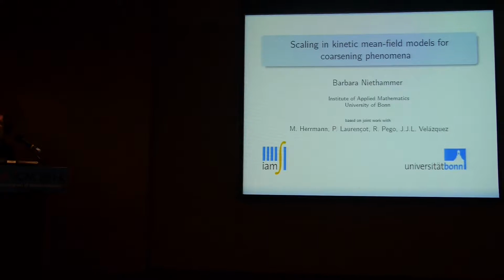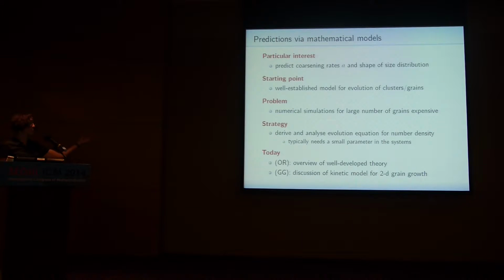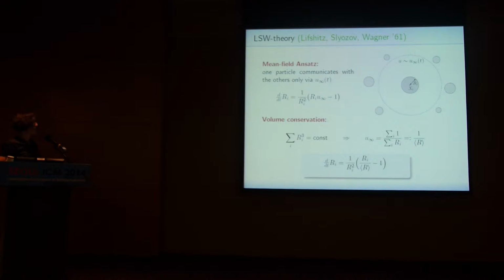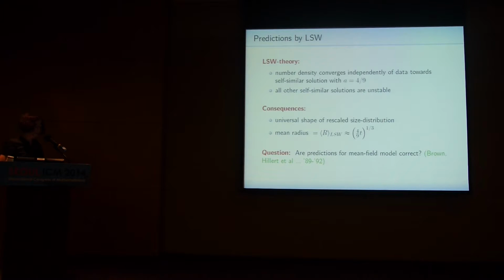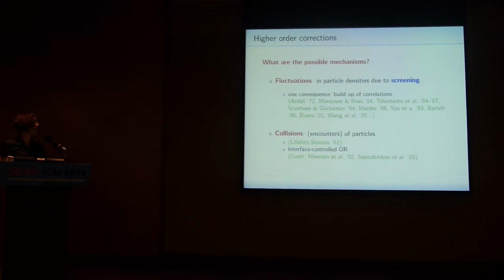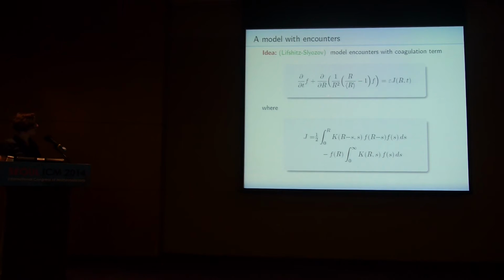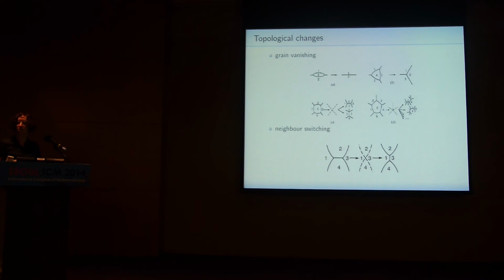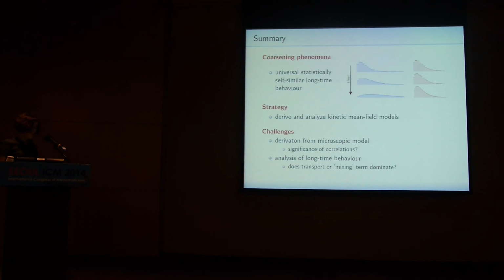ICM2014 VideoSeries IL17.6 : Barbara Niethammer on Aug16Sat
Invited lecture

Speaker: Barbara Niethammer

Title : Scaling in kinetic mean-field models for coarsening phenomena